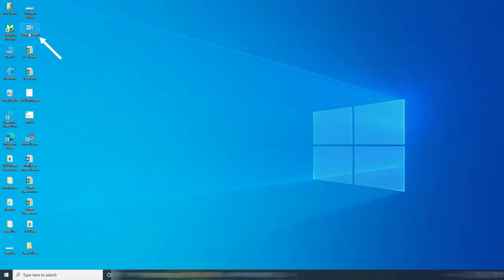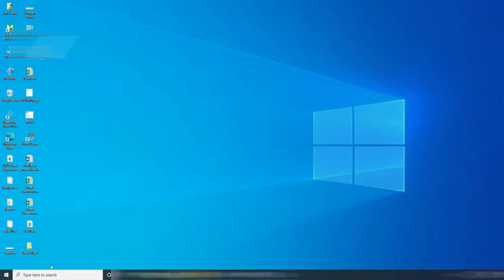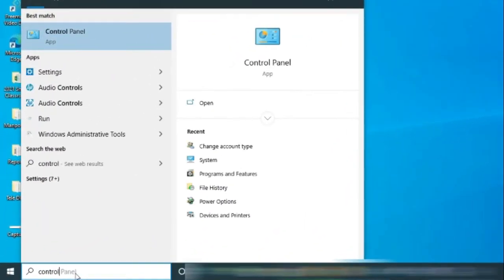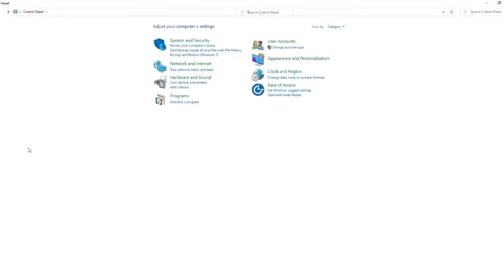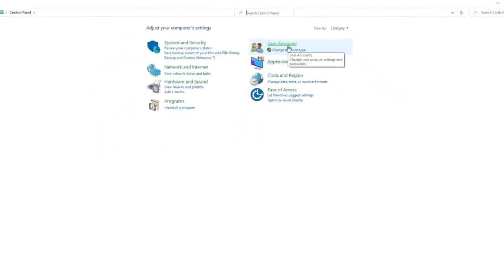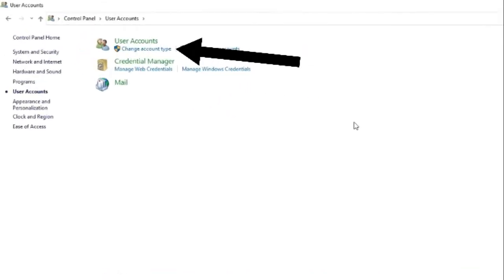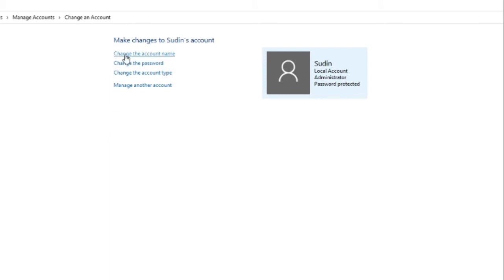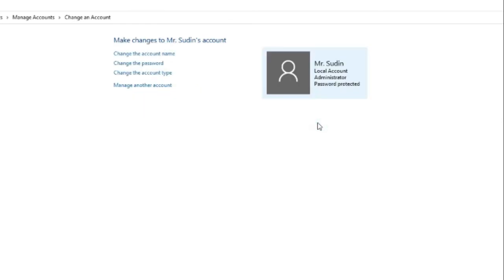HOW TO CHANGE THE USER NAME OF PC OR COMPUTER? WINDOWS 10 – WINDOWS 7 [BY SUDIN]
In this video I am going to show you How to Change the user Name of PC or Computer on  Windows 10 – windows 7 – 2021 or This tutorial video can be applied for laptops, desktops, computers, and tablets which run the Windows operating system, Windows 10 Pro, Windows 10 Enterprise, Windows 10 Education. This tutorial will work on all hardware manufacturers, like Dell, HP, Acer, Asus, Toshiba, Lenovo, and Samsung.

Change username
1. Open the Control Panel.
2. Double-click the Users Accounts icon.
3. Select the account you want to change.
4. Click Change My Name.
5. Enter the new name you want to use and click the Change Name button

Convert to PDF, Word, Excel or Power point without Internet, google or third party Apps – By Sudin